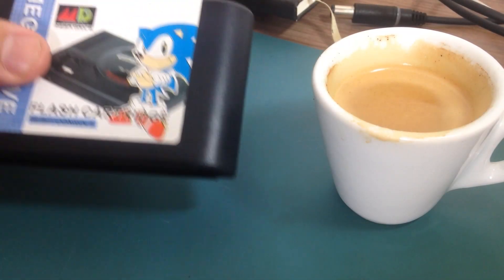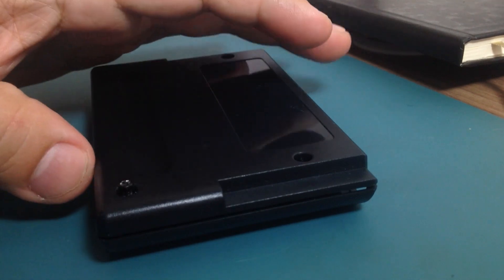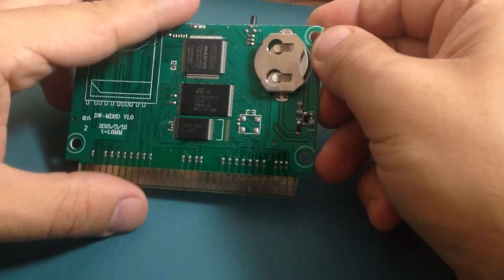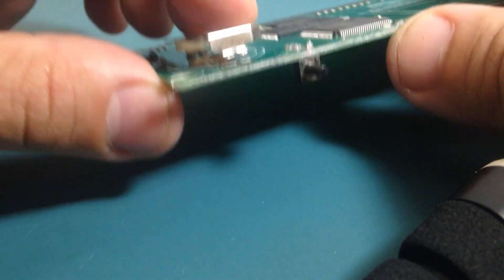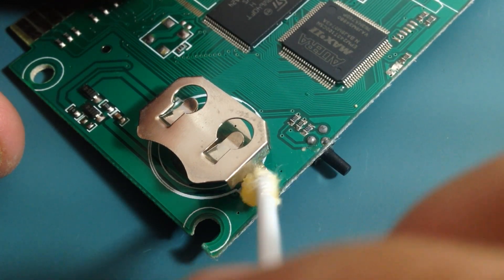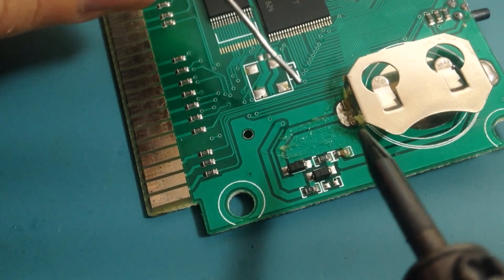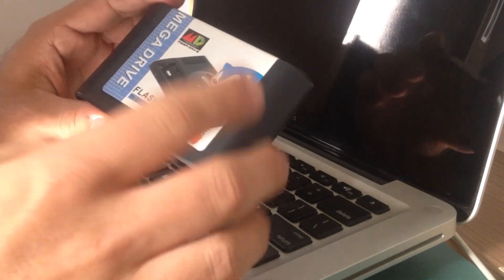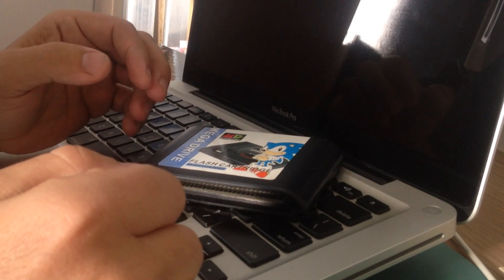Fixing a Flashcart (Everdrive Clone) for the Sega Genesis / Mega Drive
Hello Again (Finally)!

In this quick video, I'm trying to repair a Chinese Sega Genesis / Mega Drive Flashcart ( Everdrive Clone ). The issue is that this is not saving (in game save) and I try to make it work properly again.

I hope you enjoy it, and that it may help you face the same issue with theses bad quality clones. If you can afford, please get the real deal , I'll do really soon.

ChiptuneMusic Played on This Episode, all from Sega Mega Drive / Genesis games
- Elemental Master - 24 - Setting Out (Staff Roll)
- Gods - Sega Genesis